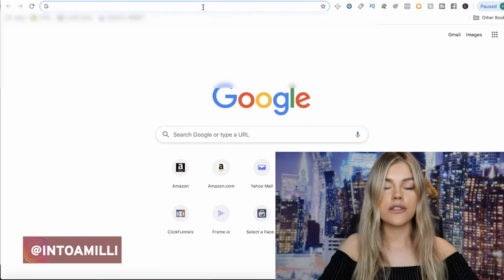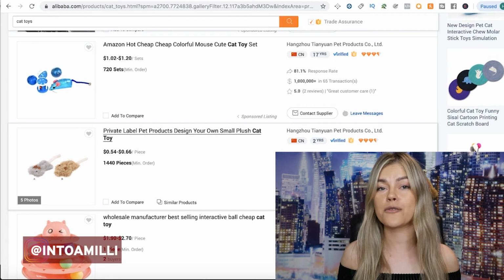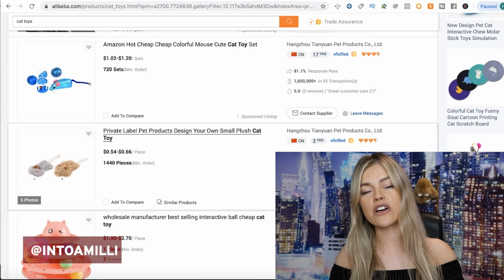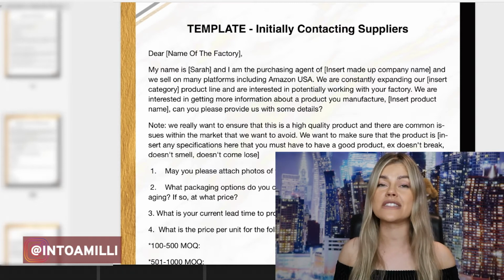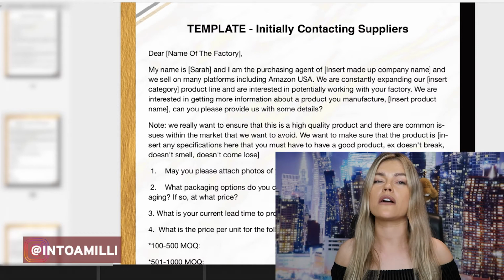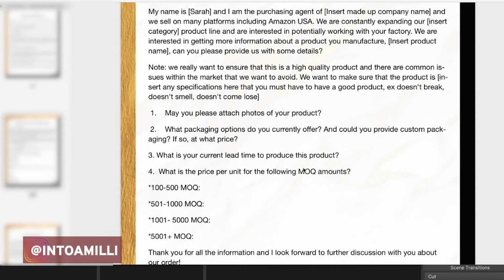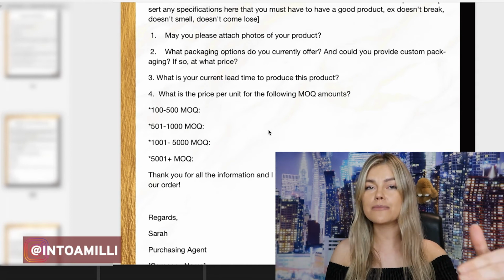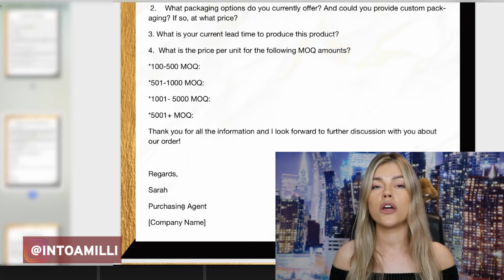How To Contact Your Supplier in China FREE TEMPLATE Getting the BEST Quotes Alibaba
Free Template on how to contact your suppliers on alibaba for amazon fba that will get you the best quotes!